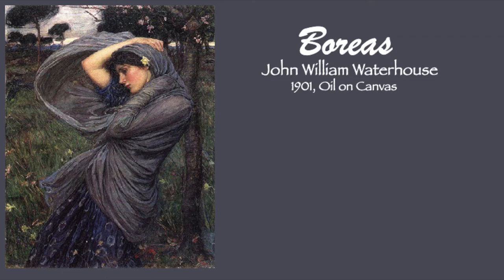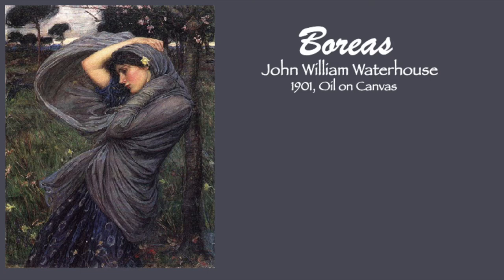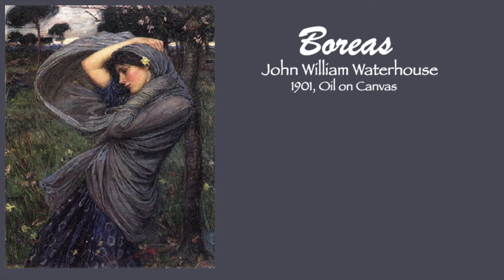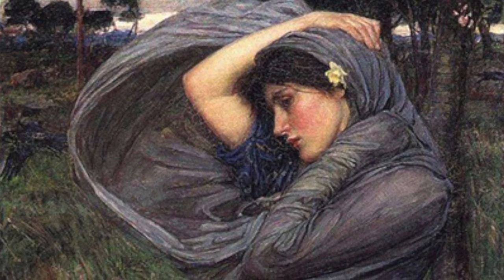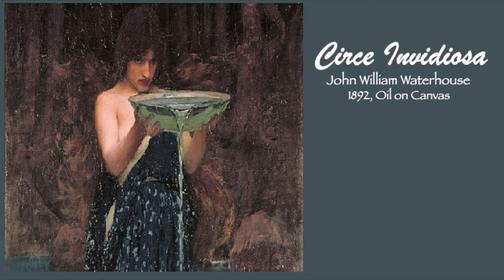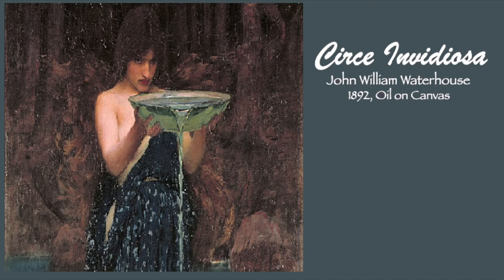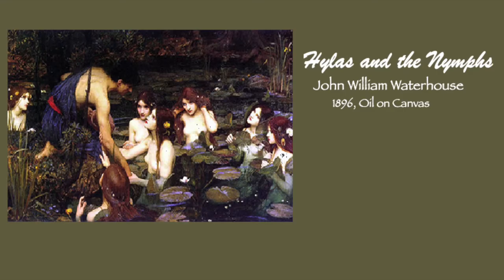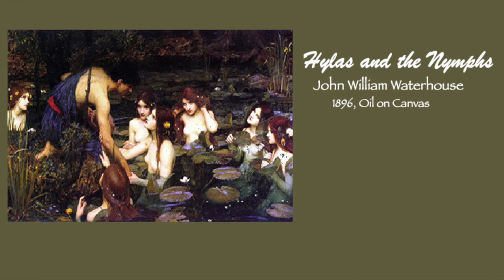Romanticism in John William Waterhouse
Art History 113 Final Fall 2020